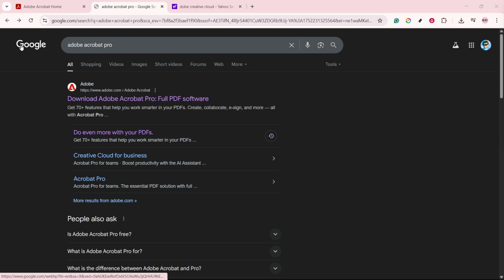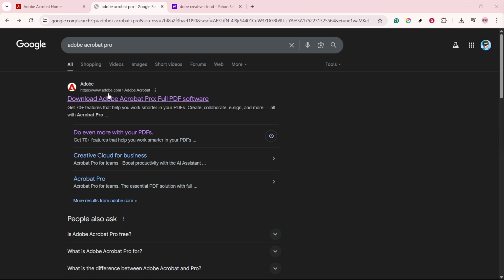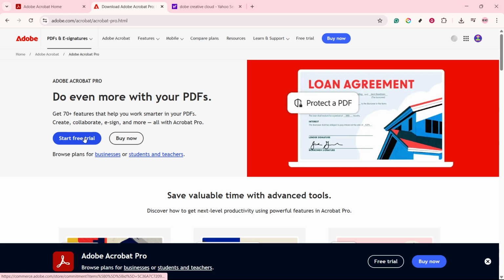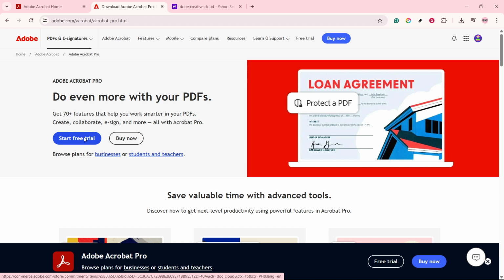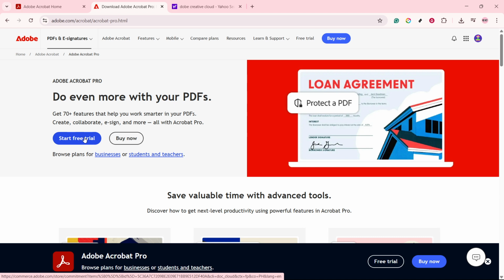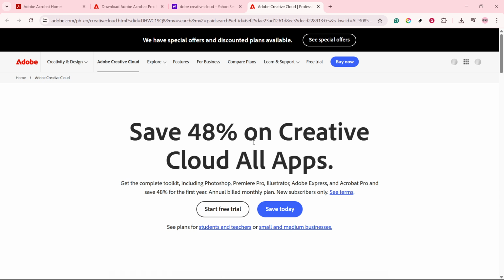How to download Adobe PDF editor for Windows 10 free [2025 Easy Guide]